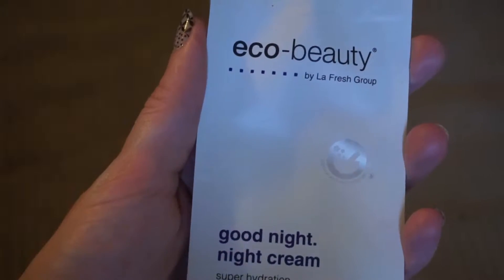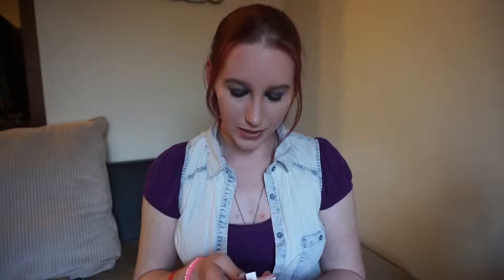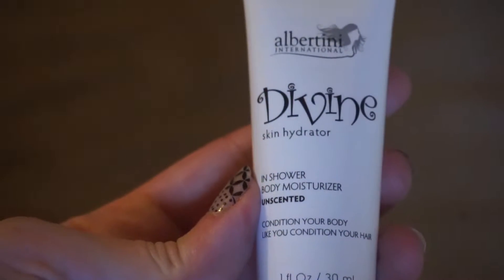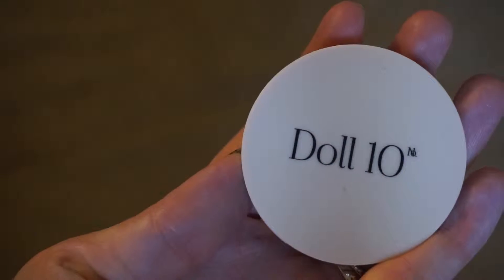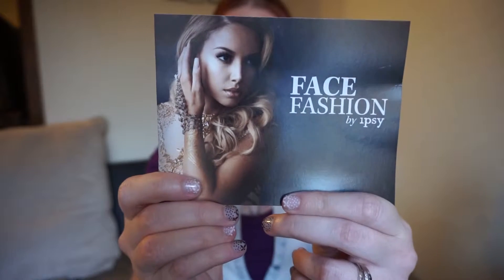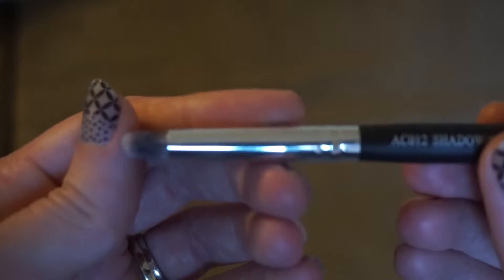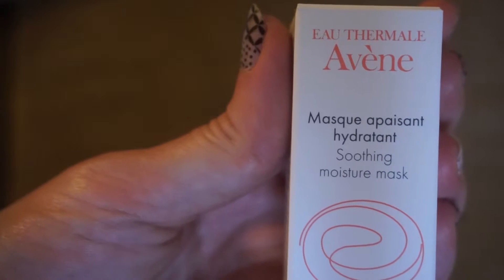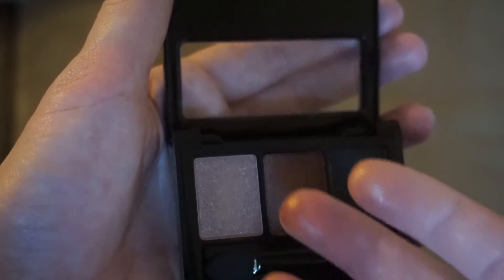September Glam Bag! + August Review!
Hey guys! Welcome back! That's where I come in! Check out what's in my Ipsy bag this month! And what I thought of last month's products! If it interests you, sign up to get your own bag next month!